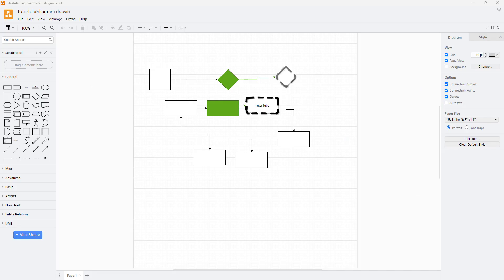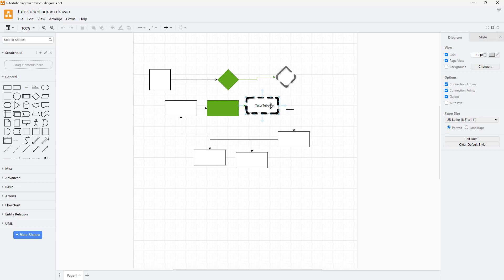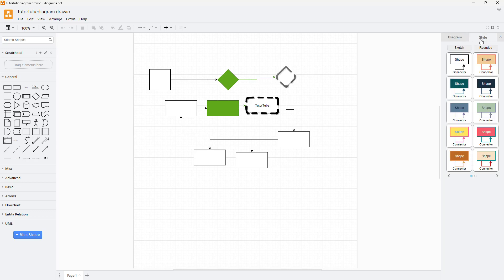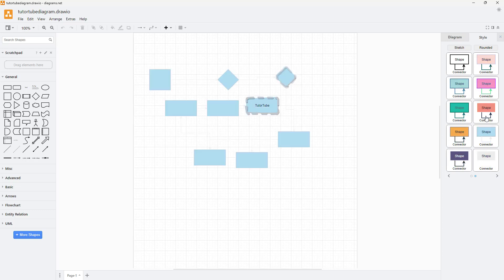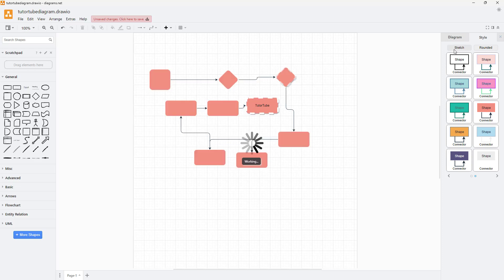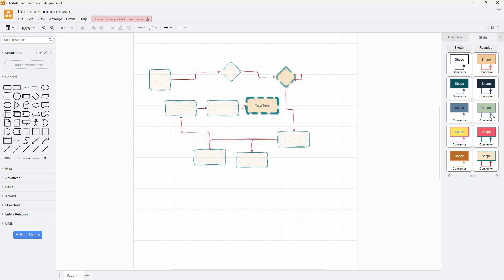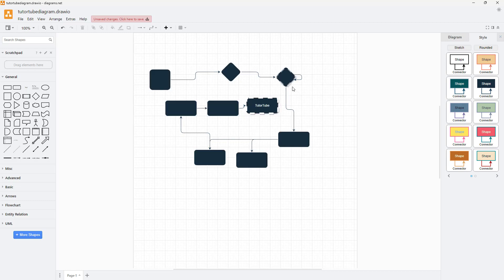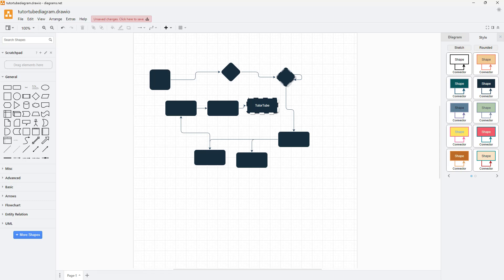Diagrams.net Tutorial - Lesson 11 - Overall Design Style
In this tutorial, we will be discussing about Overall Design Style in Diagrams.net.